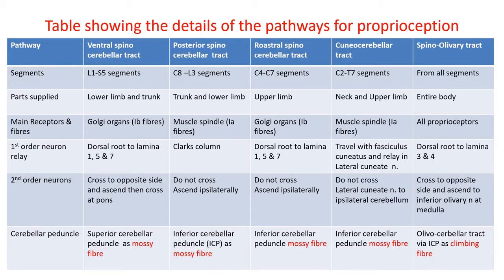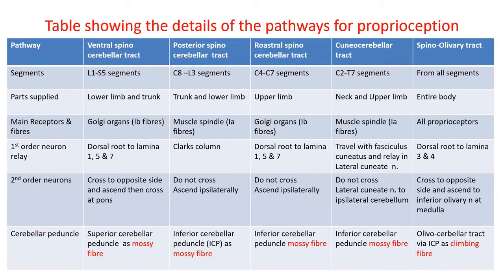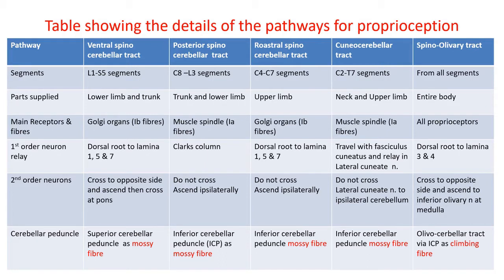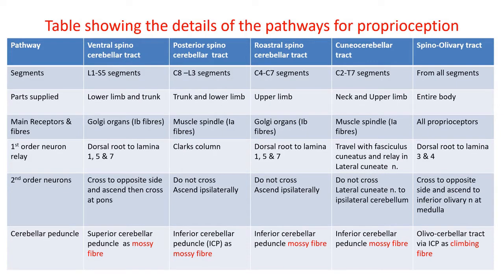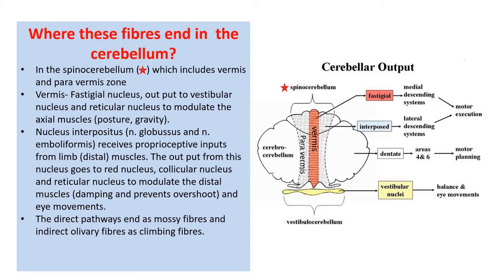Proprioception: Pathway, processing, and representation (Part-3) by Prof. SB Deshpande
Proprioception: Pathway, processing, and representation (Part-3)
by Prof. SB Deshpande